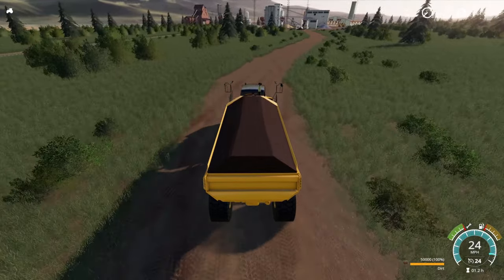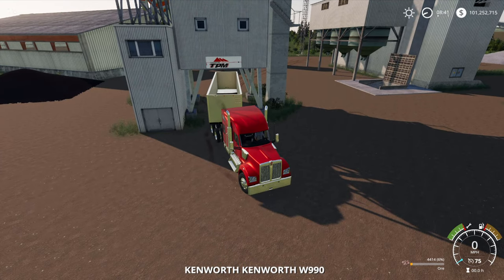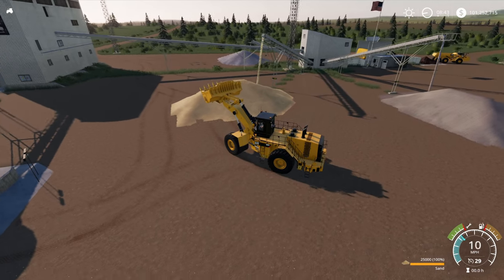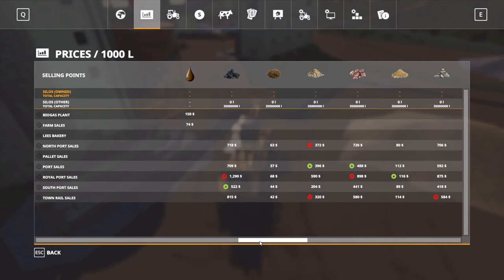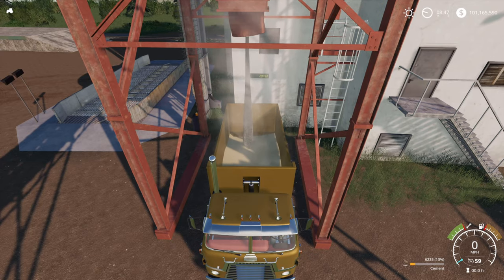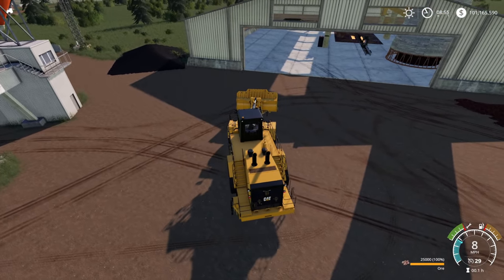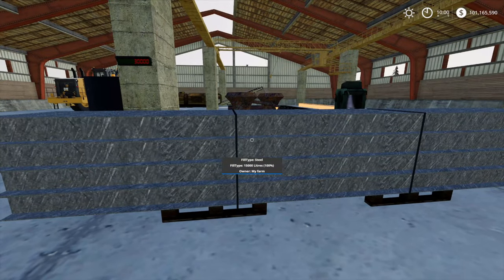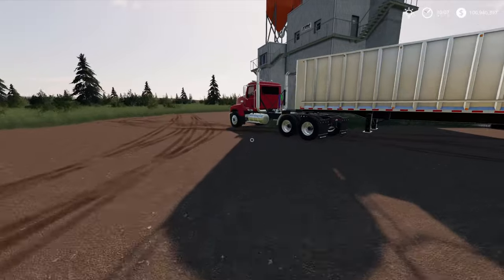An Introduction to Mining - Tutorial - Yukon River Valley - Farming Simulator 19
In this video, we're taking a look at the basics of mining and processing on Yukon River Valley. Yukon River Valley is a 16x map that is designed to keep you busy for a long time. There are three farms on the map, but in order to expand your farm, you must remove trees to plow in your new fields.

0:00 - Introduction
0:34 - Dirt Processing Plant
2:45 - Cement Manufacturing
4:58 - Prices Overview
7:04 - Steel Manufacturing
10:21 - Concrete Manufacturing

Along with all the forestry on the map, there is mining as well. You will have the ability to run dirt through a wash plant for gold and also through a dirt processing plant for sand, gravel, stone, and ore. These materials can be made into cement, concrete, and steel. There is also a coal mine on the map with a tunnel running through a Mountain. Once all coal is cleared it will serve as a small shortcut.

This map will need the placeable mods in the file you download in order to have all farm buildings, sawmills, and woodchip truck sell points.

Yukon Valley GOLD Rush  - Gold Mining Tutorial - Farming Simulator 19